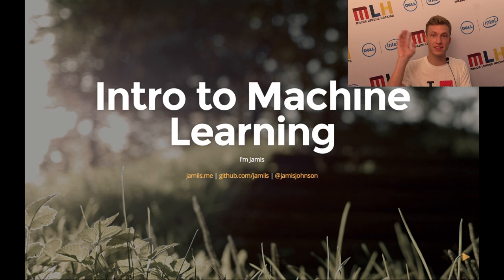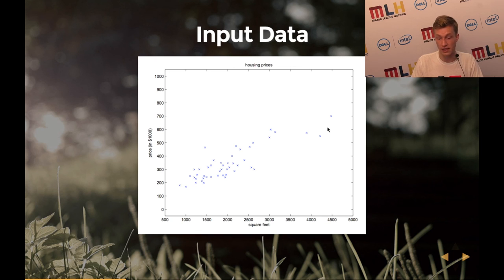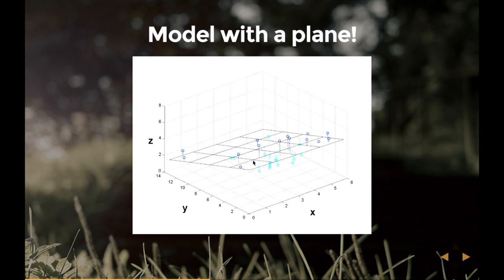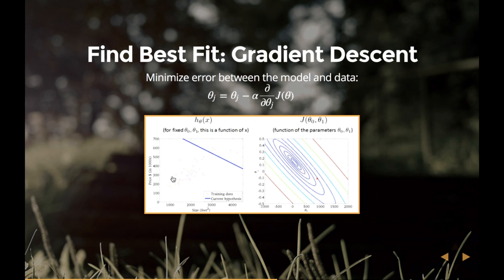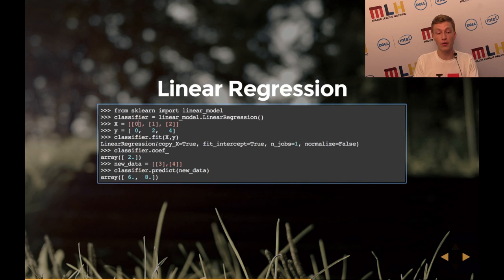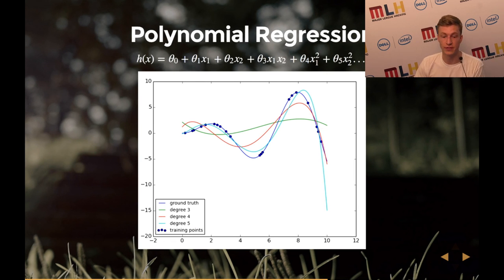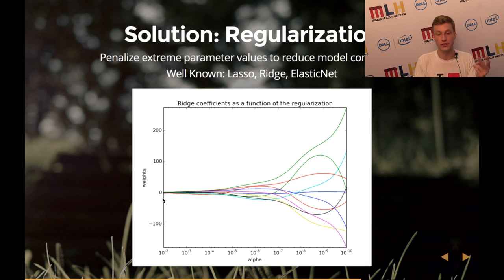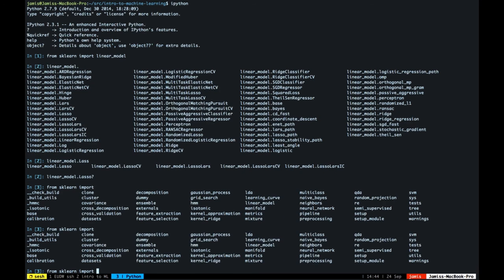Intro to Machine Learning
Understand the intricacies of Machine Learning from HackNY Fellow, Jamis Johnson!